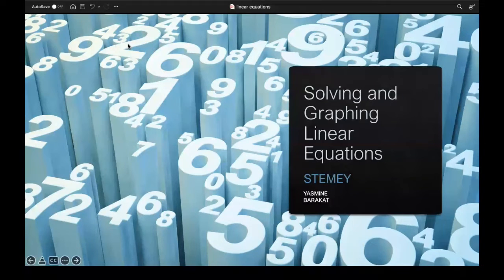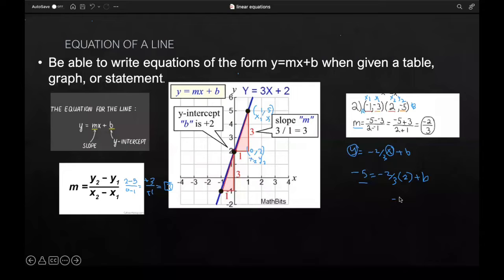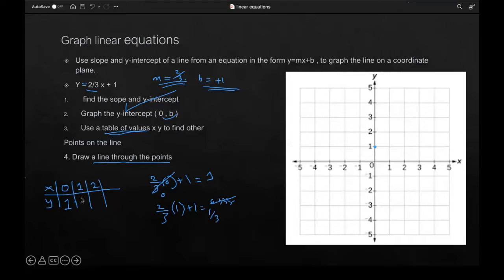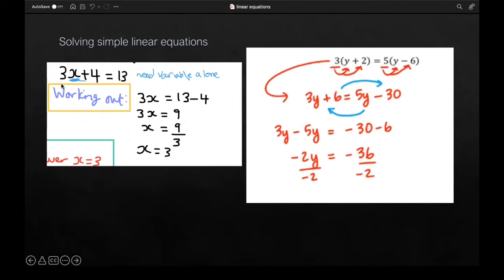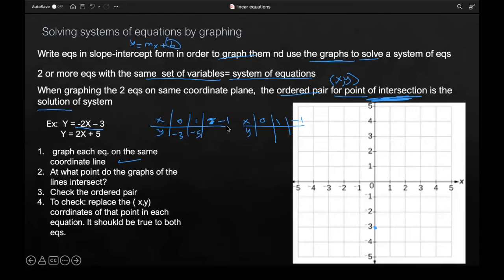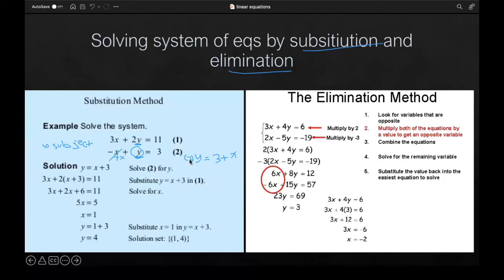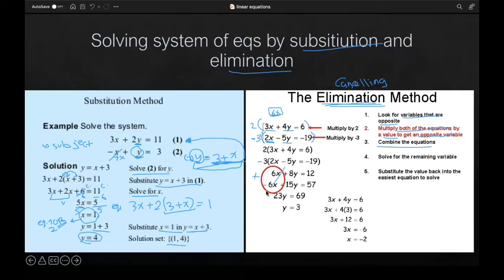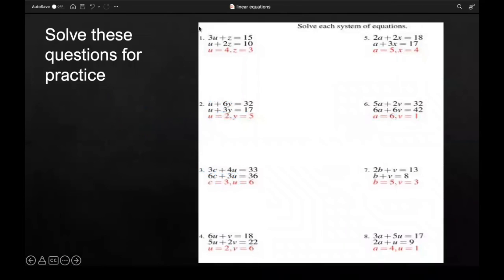Graphing and Solving Linear Equations | STEM Enrichment Youth